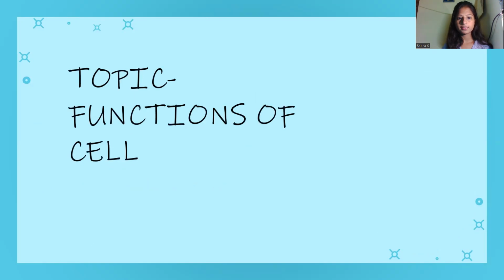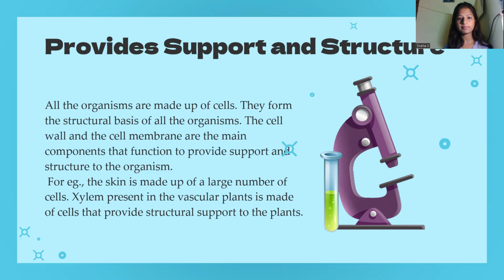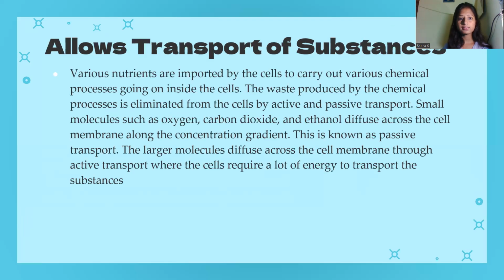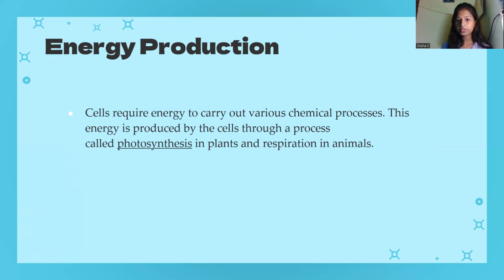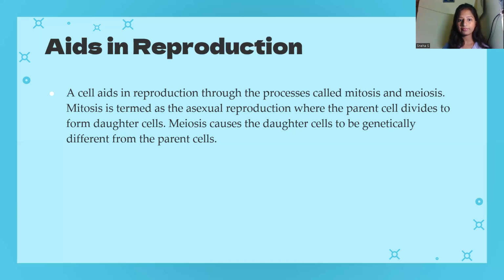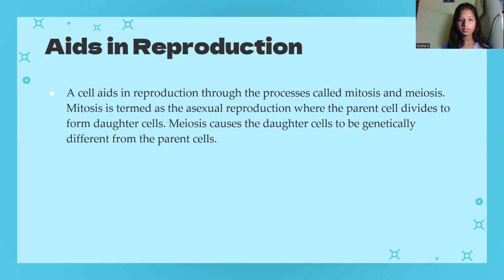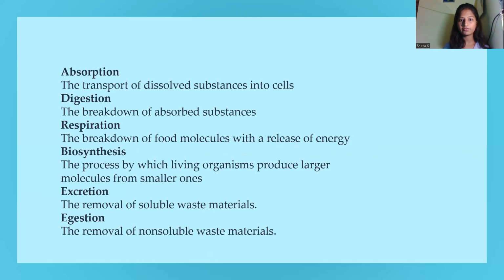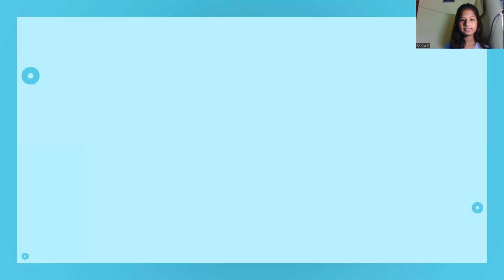FUNCTIONS OF A CELL#biology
This video will help you understand the functions of a cell briefly.